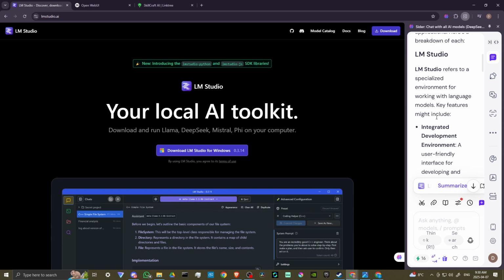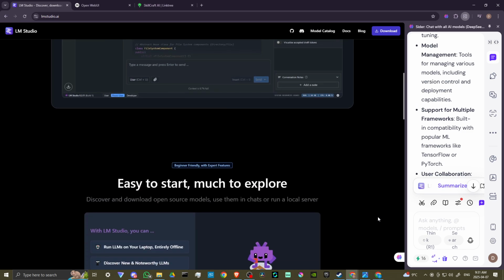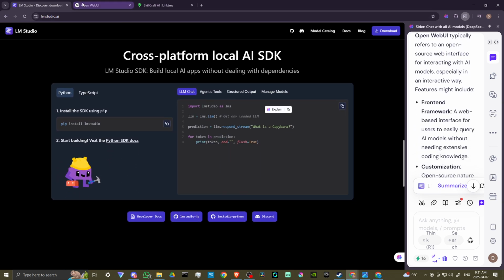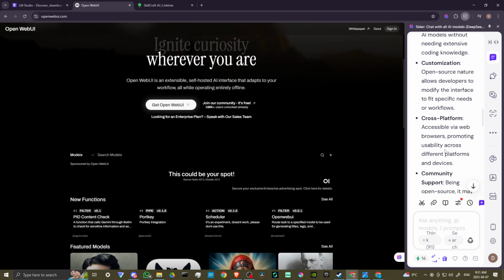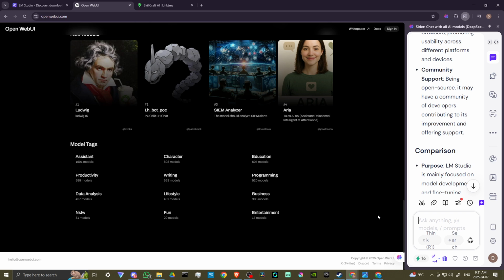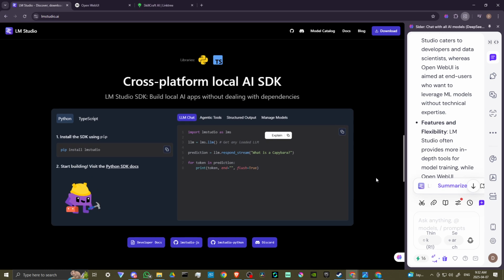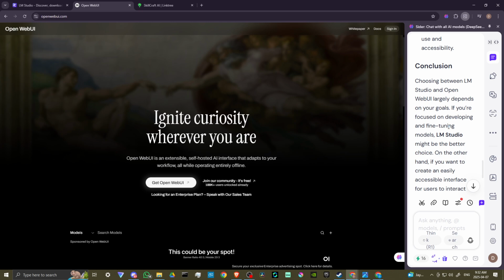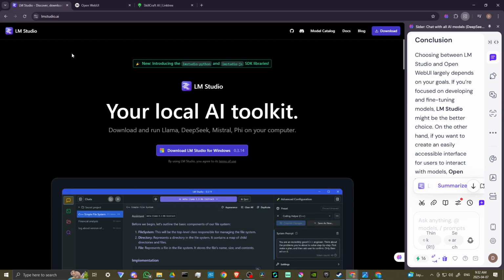LM Studio vs Open WebUI - Which Software Is Better? (2025)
Explore the features, performance, and usability of LM Studio versus Open WebUI to find out which AI interface best suits your workflow and local LLM needs.